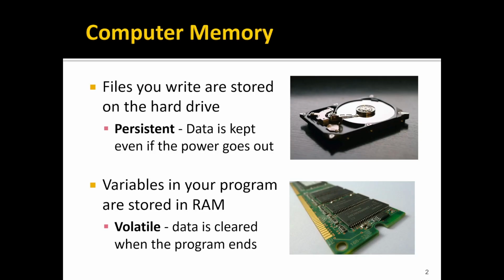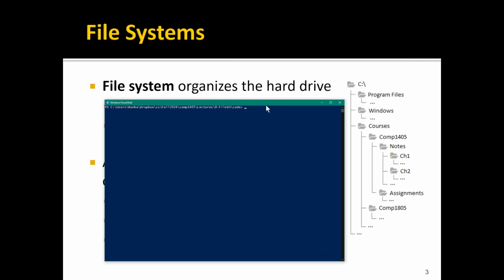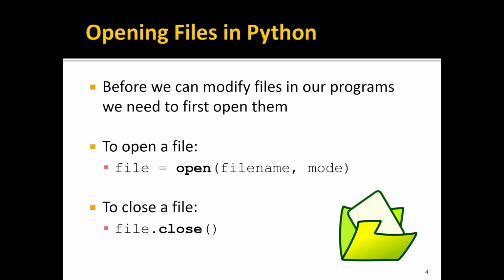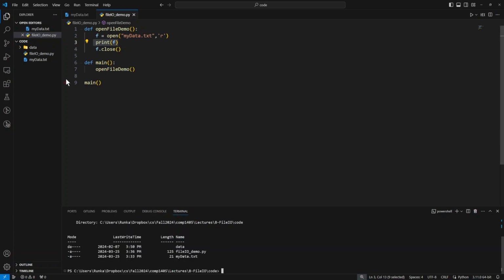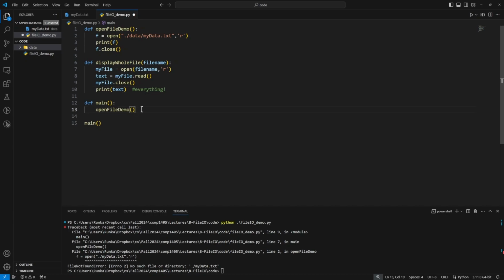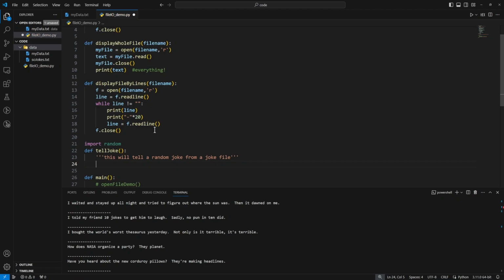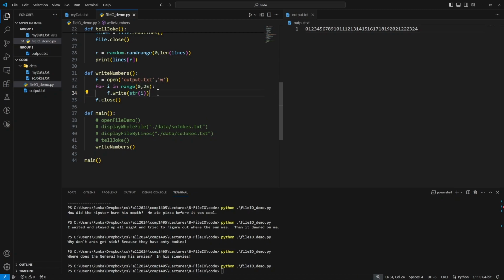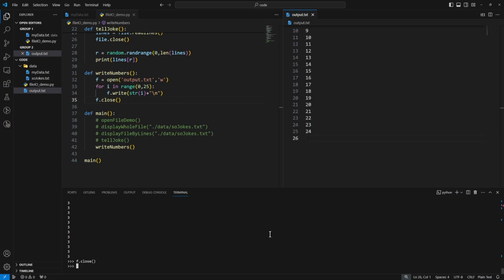Ch8.1 - File I/O in Python